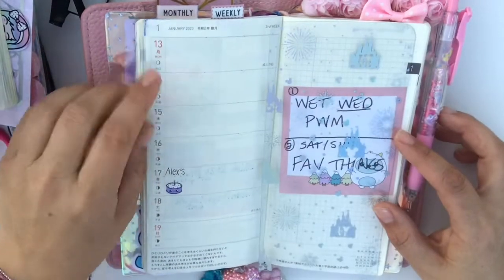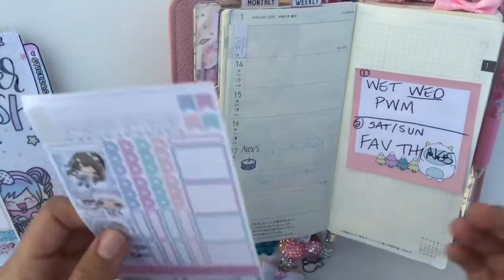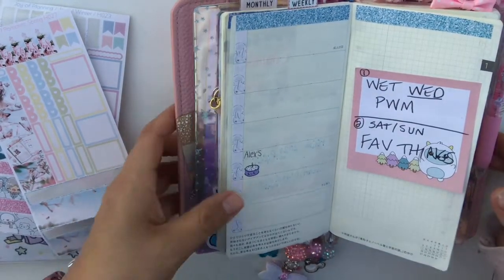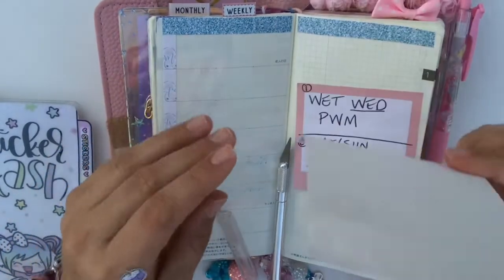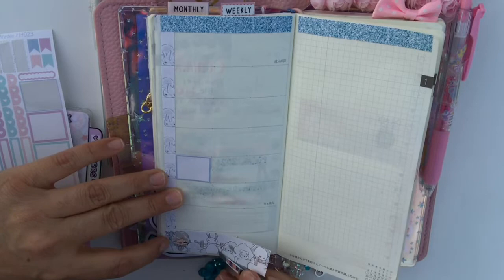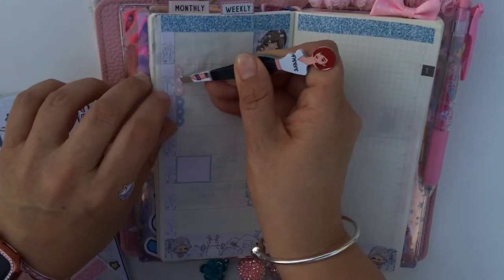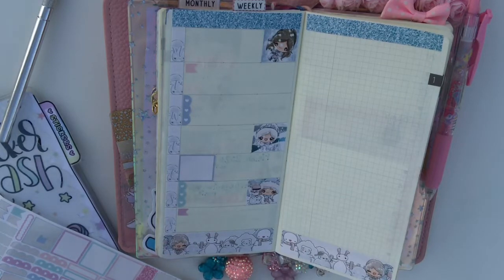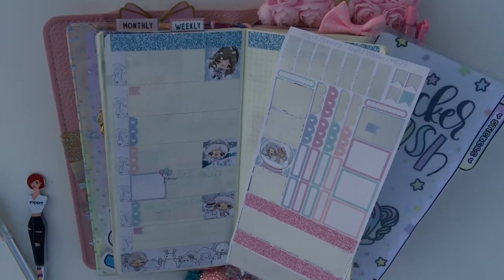Plan with me ft Hobonichi weeks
Hey Planner Peeps. "Read Me"

Hope you liked the video, if so please give me a thumbs up and subscribe for more tips, tricks and glue sticks. If you were interested in any of the products I used... Check out the links below...
Happy Planning

Planners
Hobonichi Planners

PINKYBELLE

Kit
Joy of Planning

●▬▬▬▬▬★ ● PLANNER COMMUNITIES ● ★▬▬▬▬▬●
If you wanna check out any of the of the fun planner groups I goto for inspiration , here is a few of my favs..

●▬▬▬▬▬★ ● MY INFO ● ★▬▬▬▬▬●
So lets KIT, heres where you can find me...  😃

Etsy Shop

Please come back and see me again... 😃